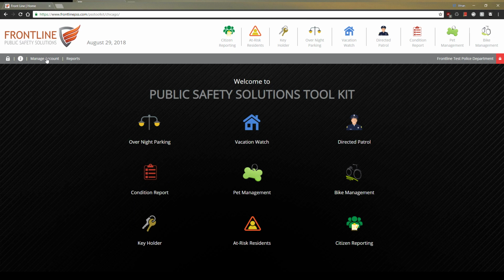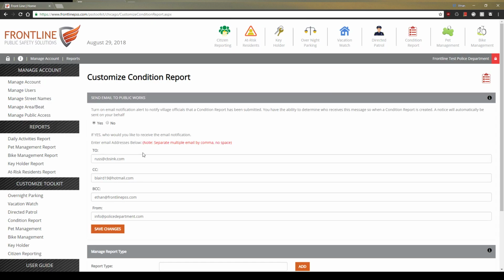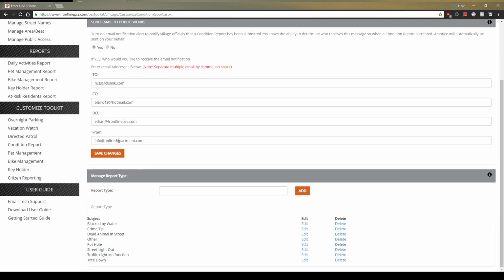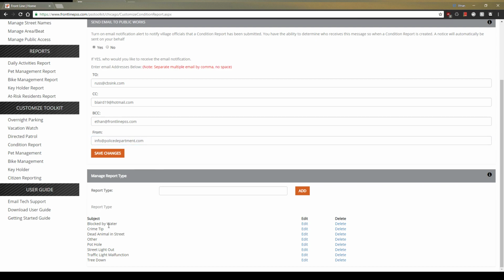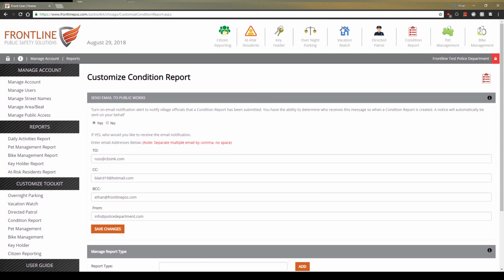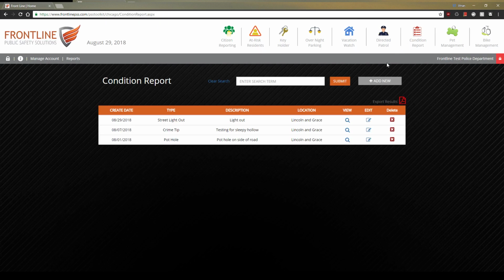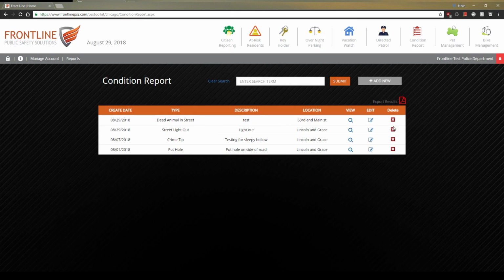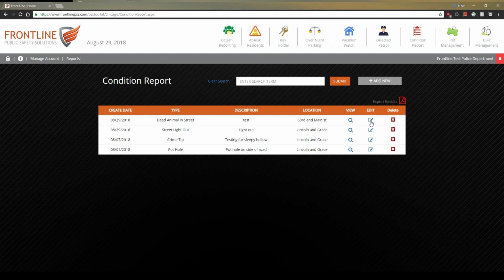Condition Report Software for Police Departments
FRONTLINE’s Condition Report module is an additional beneficial service to the community that a police department may not be taking advantage of. Say there is a “Street Light Out”, or a “Stop Sign Missing” from an intersection…How does the department handle this when a call comes in? The Condition Report module is a secure online database that allows users to create entries of abnormal conditions in the community. There is now a simple way to track these events and notify the proper authorities that some type of action needs to be done? With the Condition Report module, you will be able to track the information, as well as quickly send an email to the proper authorities to react to the call